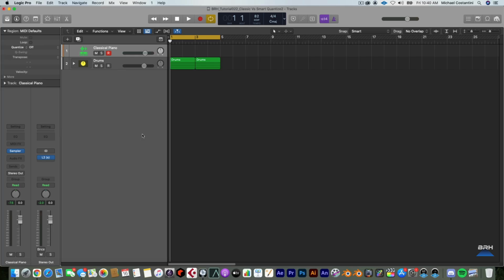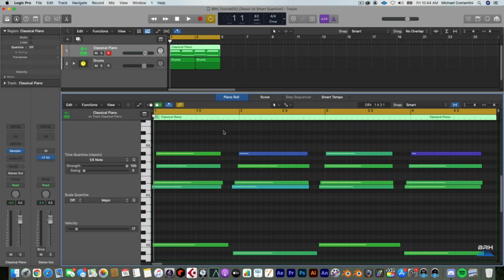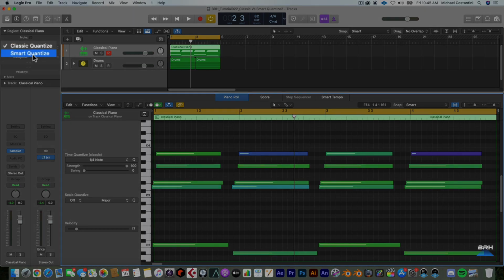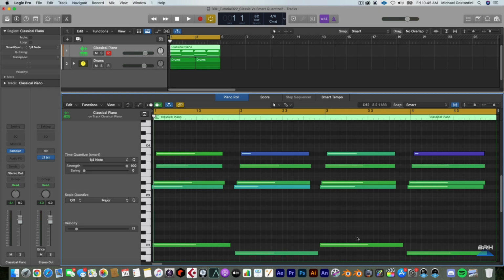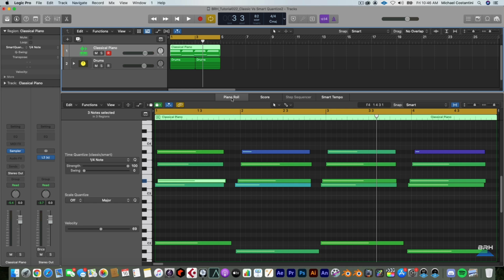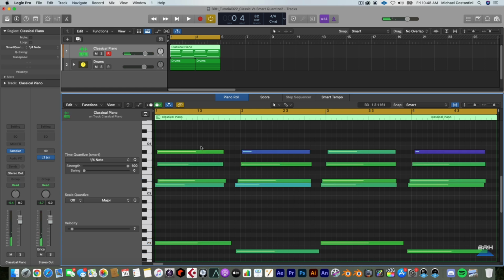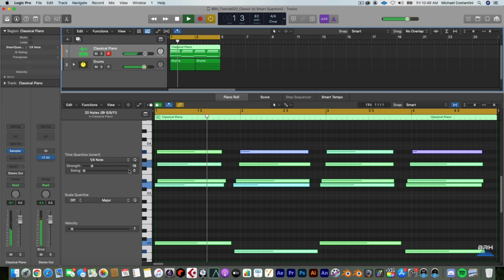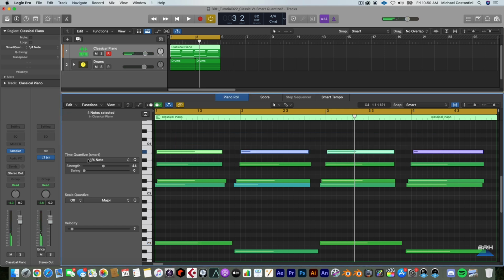Classic Versus Smart Quantize | Logic Pro X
Smart quantize can be a smart choice over Classic quantize in Logic Pro X. When you have to quantize your performance, check out how Smart Quantize can be very useful!